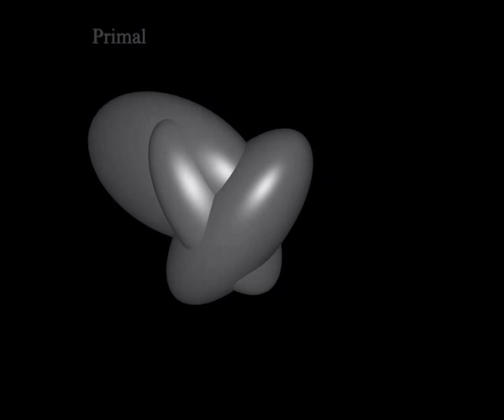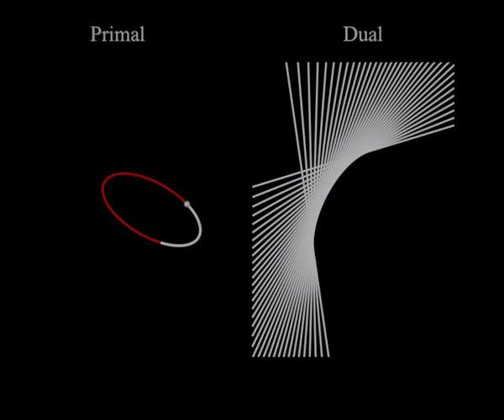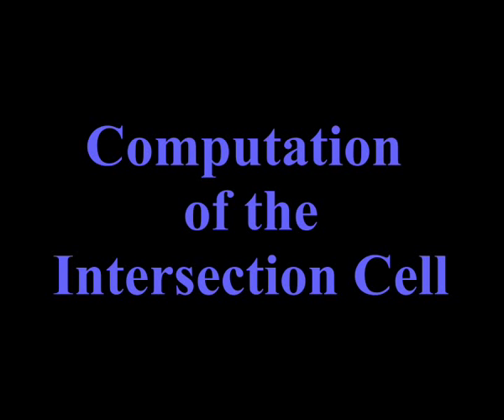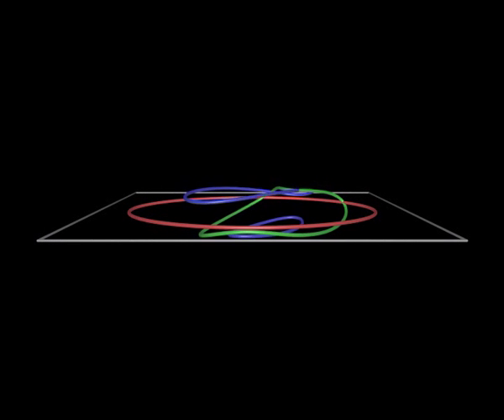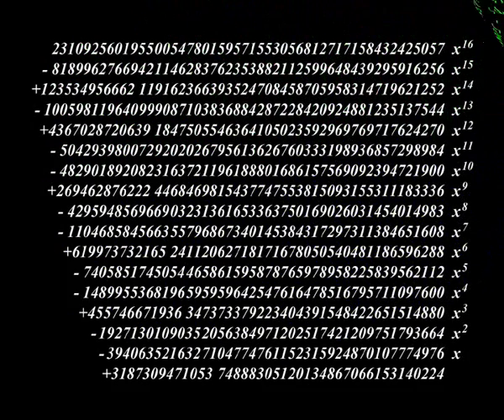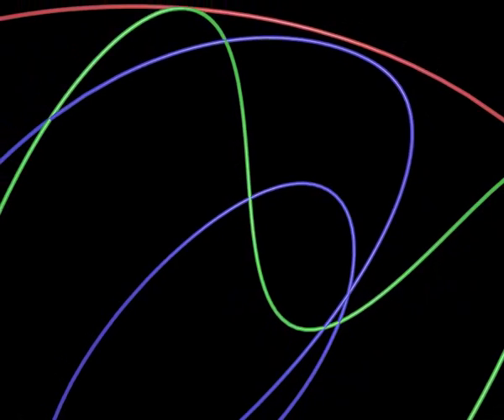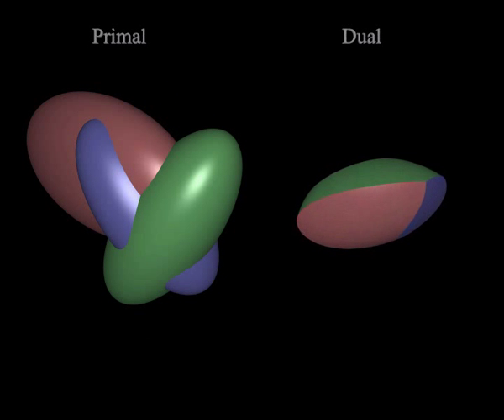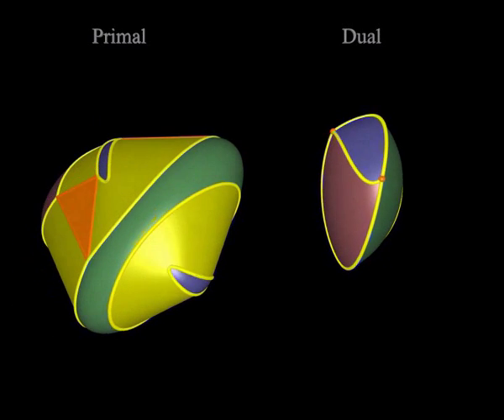The Convex Hull of Ellipsoids SoCG 2001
SoCG Video from 2001.

The treatment of curved algebraic surfaces becomes more and more the
focus of attention in Computational Geometry. We present a video that
illustrates the computation of the convex hull of a set of
ellipsoids. The underlying algorithm is an application of our
work on determining a cell in a 3-dimensional arrangement of
quadrics, see [1]. In the video, the main
emphasis is on a simple and comprehensible visualization of the
geometric aspects of the algorithm. In addition, we give some insights
into the underlying mathematical problems.